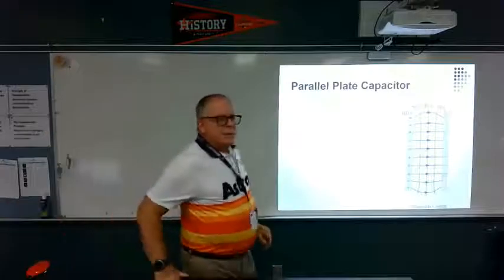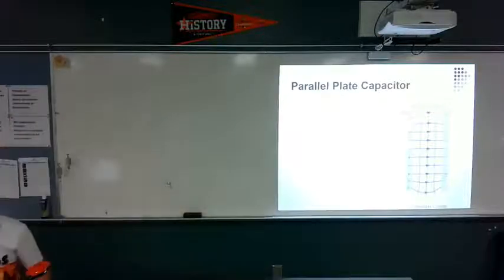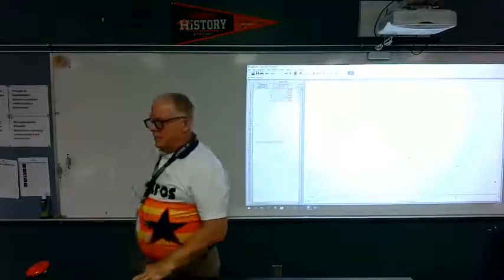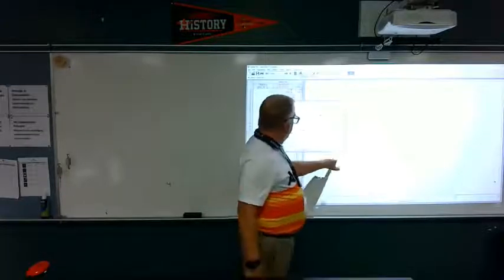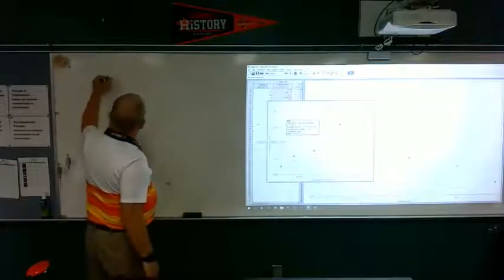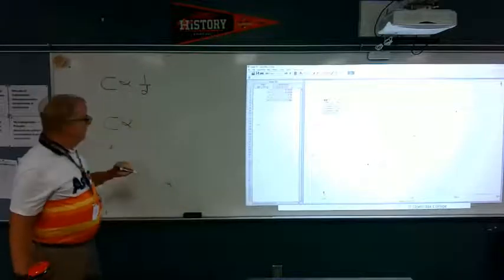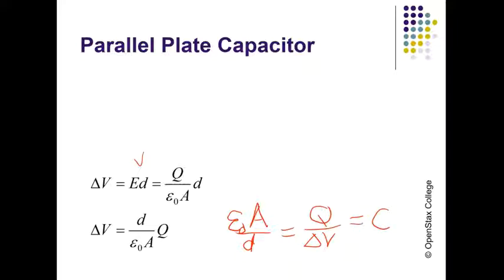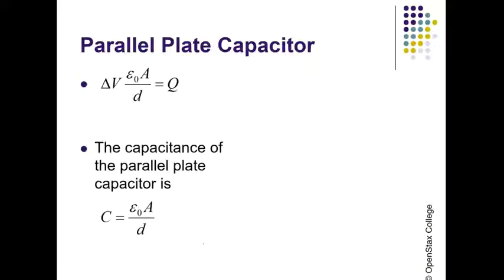Physicsmeister Videos: Capacitance Formulas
This video was made originally for Dawson High School's Physics 2 classes.